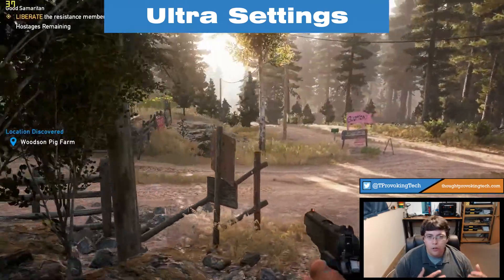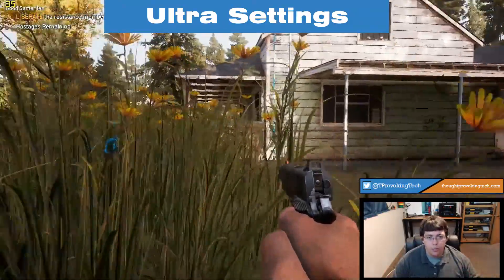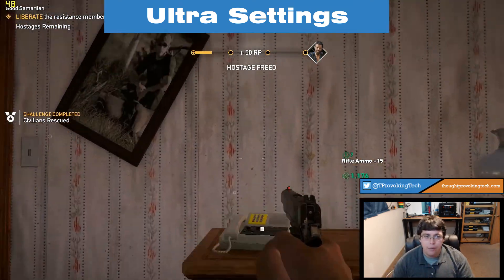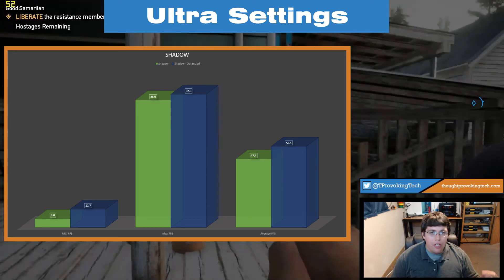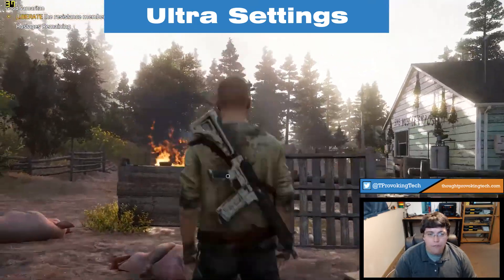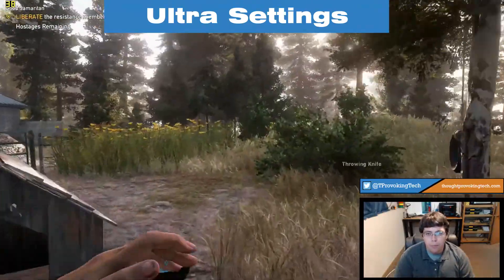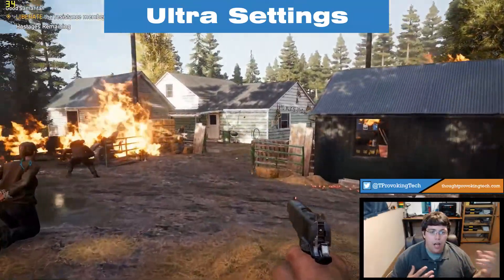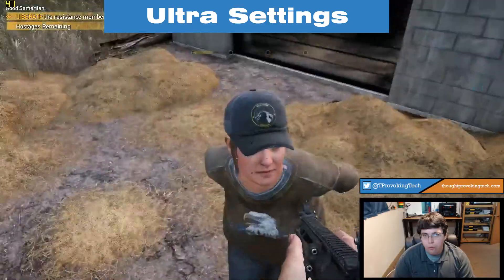Cloud Gaming w/ Farcry 5 on Shadow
♦  Hey everyone! In today's video I share my experience of Cloud Gaming on Shadow with performance benchmarks and performance optimzations.

♦ Ethereum Address: 0xa577A38C56F153b28476Cf02CF493a7D53A9ac65
♦ Bitcoin Address: 18jKNVxi5ddgfRS2dJzh1UPQK2yrjRAsu

▷ 3D Printing Recommendations
♦ FlashForge Creator Pro:

▷Music Credits
♦ Intro & Outro: